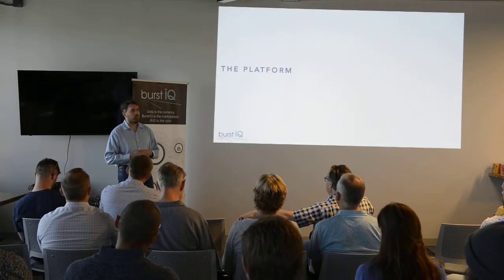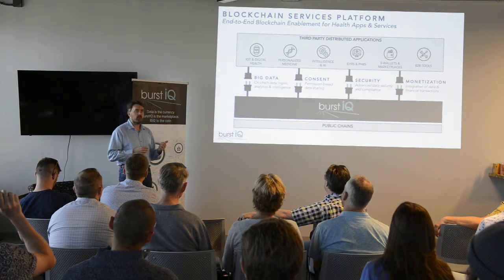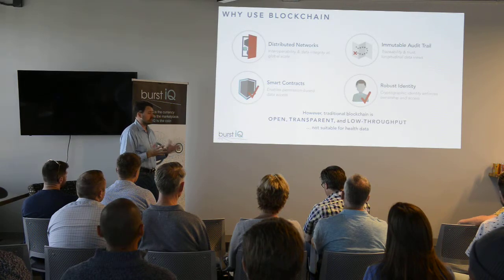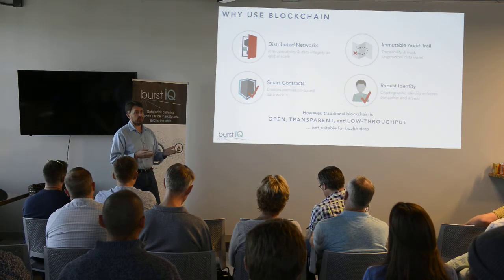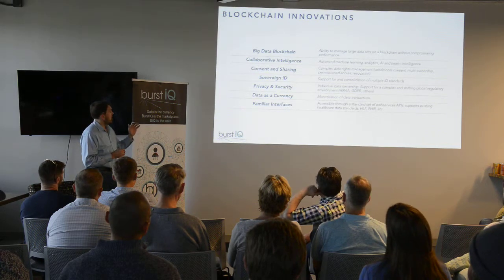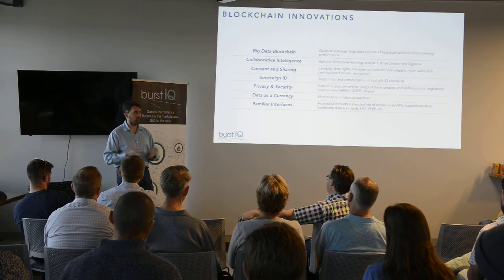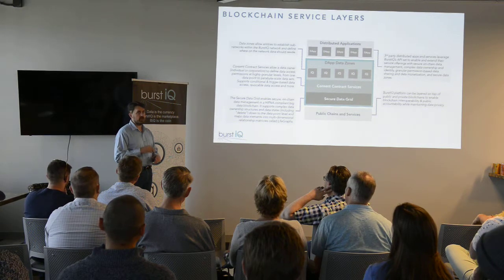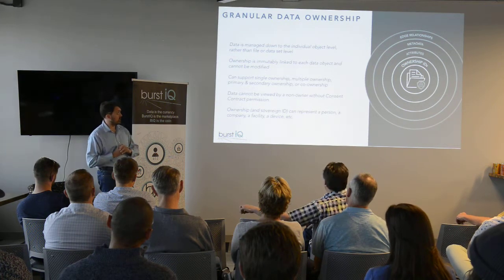BurstIQ Lunch & Learn_Technical Overview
BurstIQ's CTO, Tyson Henry, talks about the capabilities and architecture of the BurstIQ platform.